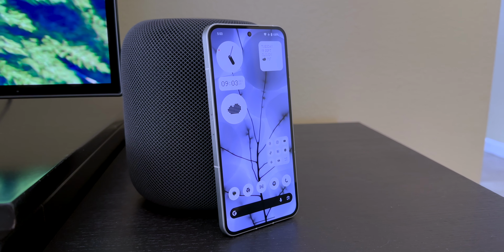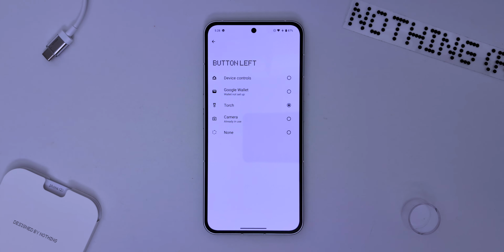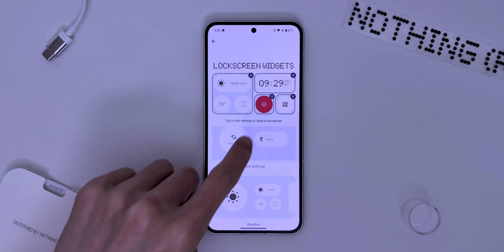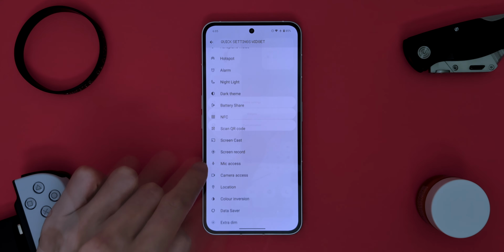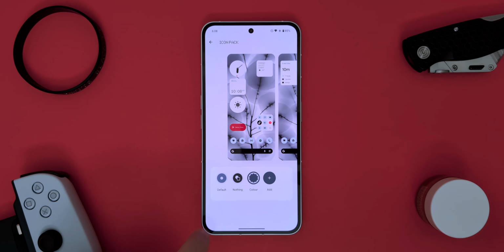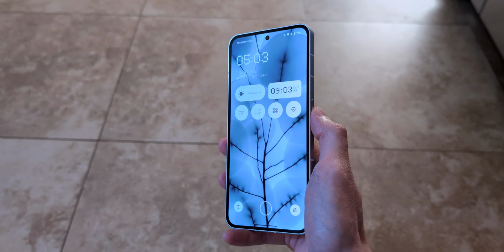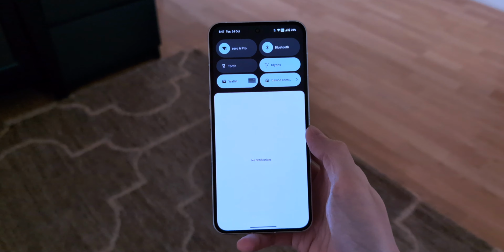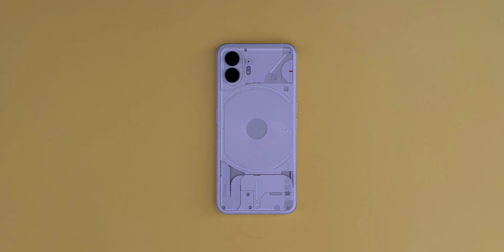Nothing OS 2.0 - Top Features and Tips You Need to Know!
Nothing OS 2.0 is the best non-stock version of Android I’ve used. And I’m glad Nothing brought their signature, hardware design to their software. In this video, I share some features and tips that I enjoy using.
(Note: The Pixel 8 Pro’s camera over exposed some clips for some reason.)

00:00 Intro
00:19 Lock Screen
01:18 Home Screen
02:32 Folders
03:50 Tidbits
05:21 Outro